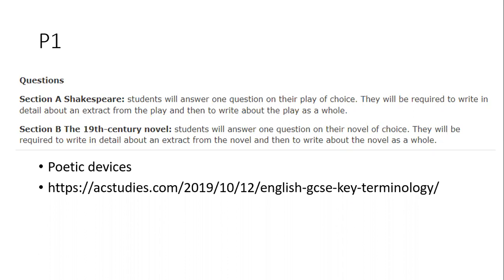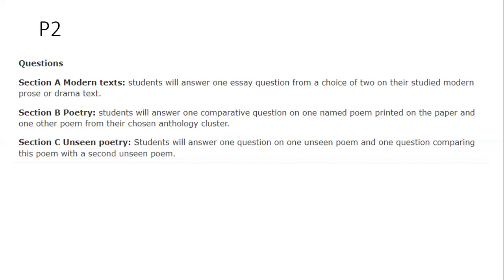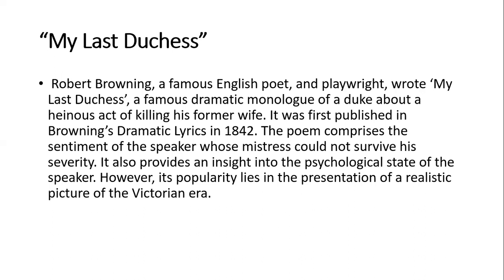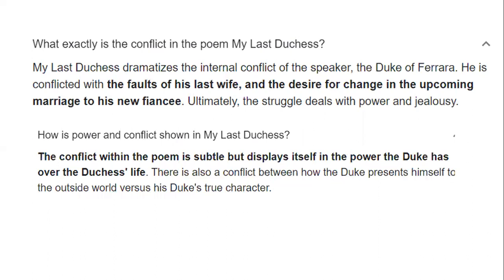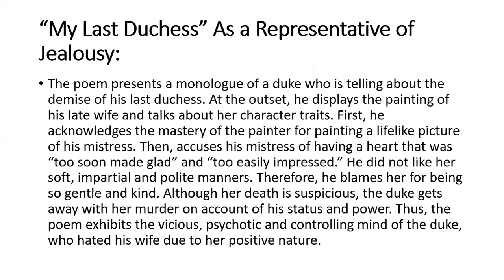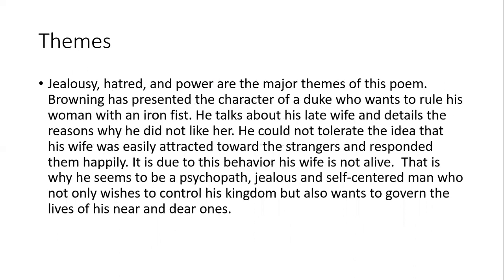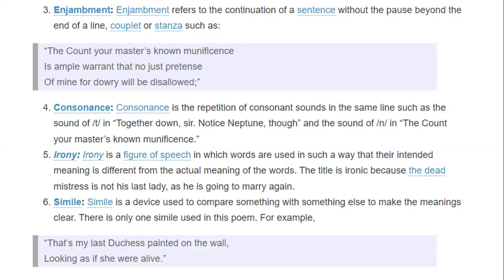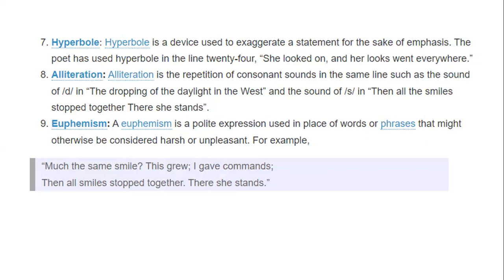English Literature Practice Question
GCSE Spectrum is a one-of-a-kind online tutoring service especially created for students.
This video is a collection of English literature practice questions.
Are you preparing for your exam? Do you want to know what kind of questions will be asked? Do you want to practice before the exam? Then this video is exactly for you! It will help you prepare for your exam.